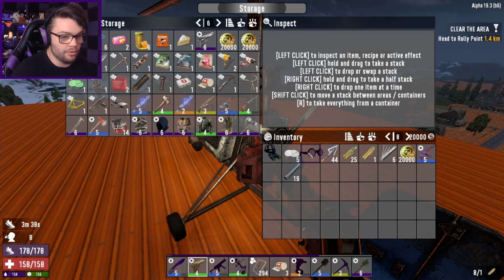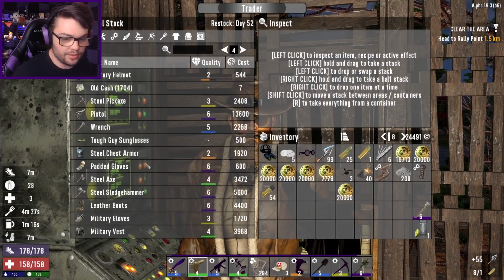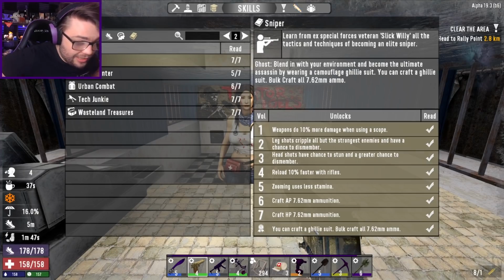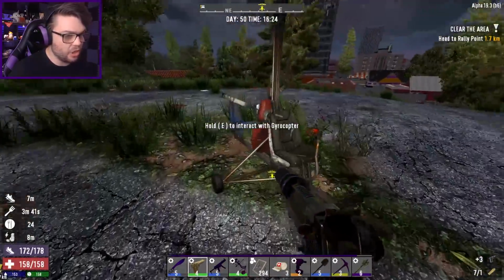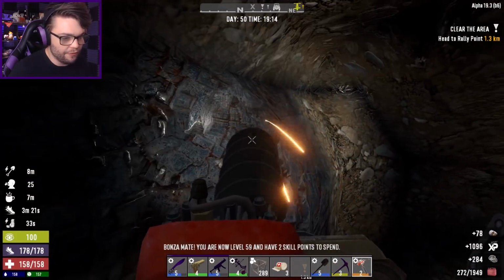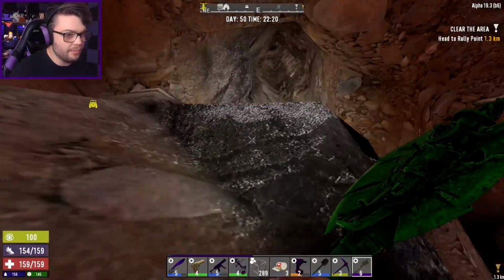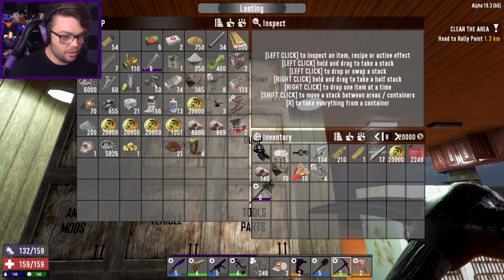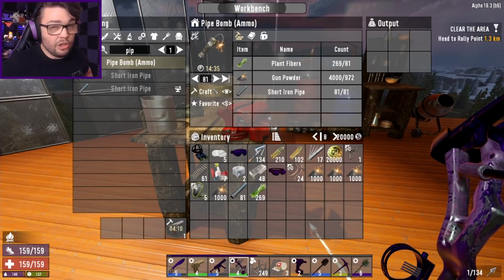MINING FOR SURVIVAL! - Day 50 | 7 Days to Die: Eclipse (Night All The Time) [Alpha 19 2020]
The lessons we learned from the ZOMBIE HORDE can not be ignored. Time is short, and I need materials! With our new MINING ABILITY and upgraded tools, we have a good chance!

HUGE thankyou to KHAINE for making this work he is amazing! 💜

Letters and packages can be sent to:
Australia.

🌙 7 Days to Die: Eclipse 🌙

🌙 NIGHT TIME ALL THE TIME 🌙
❗ FERALS, SPIDERS and DIRE WOLVES ❗
🗡️ KNIVES, BOWS and PISTOLS 🗡️

World seed: Nitrogen Random Gen

The world of 7 Days to Die has always had a constant. The zombies are docile during the day, and fast, dangerous, and scary at night. Going raiding in the day and cowering at night is part and parcel of the game!

So what happens if we change it up and flip the game on its head.

The sun never rises on this world. The zombies are constantly harder, scarier and much more dangerous. Dire wolves, feral zombies and even special infected are the norm.

There is no good time to raid, everything is a gamble. Specialising in knives, pistols and bows will only make this harder.

There's only one way out... death. But I want to see how long I can put that off before I join the horde of the undead.

7 Days to Die is an open-world game that is a unique combination of first person shooter, survival horror, tower defense, and role-playing games. Play the definitive zombie survival sandbox RPG that came first. Navezgane awaits!